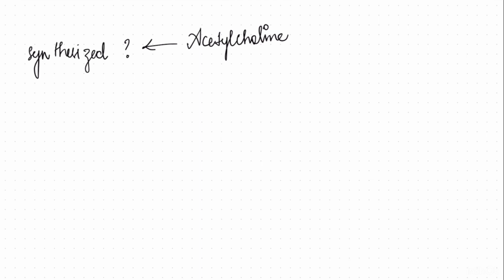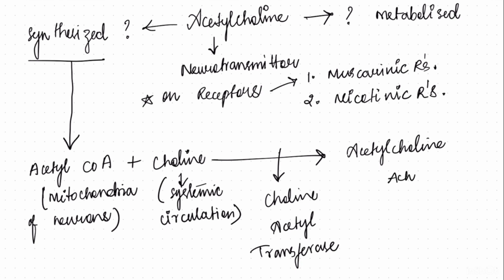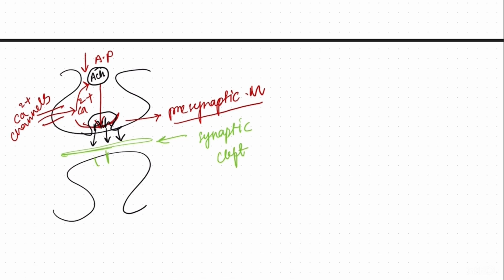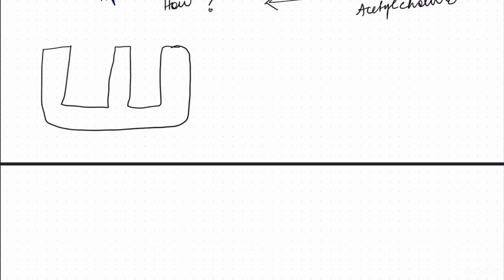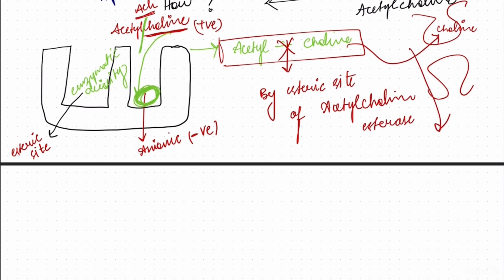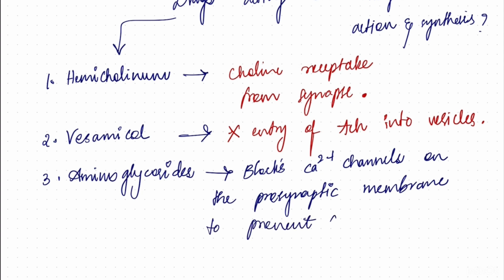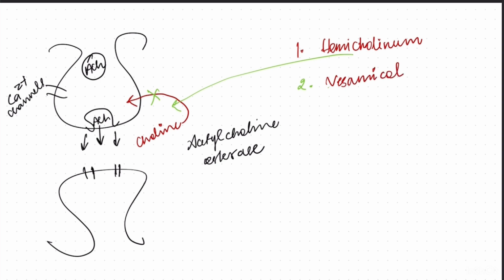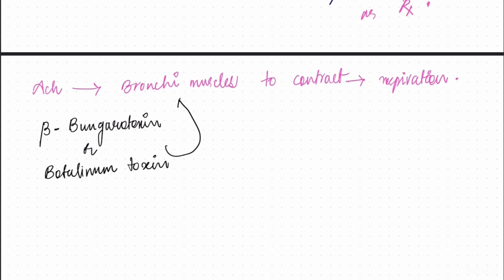Acetylcholine pharmacology learning selfimprovement goodnotes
How acetylcholine synthesis and metabolise?Drugs that act against acetylcholine?